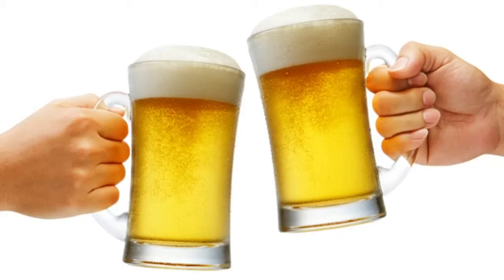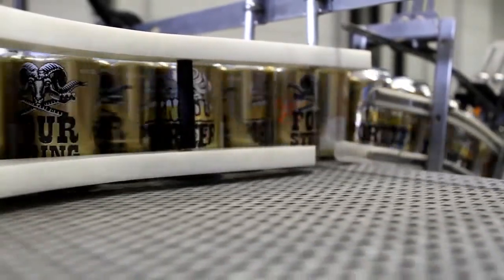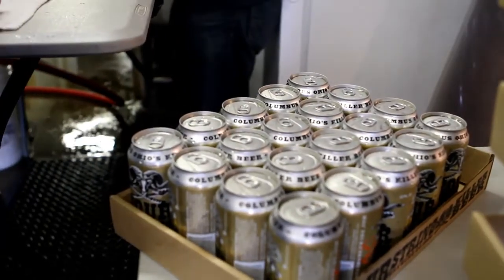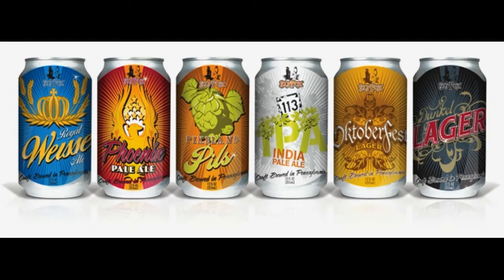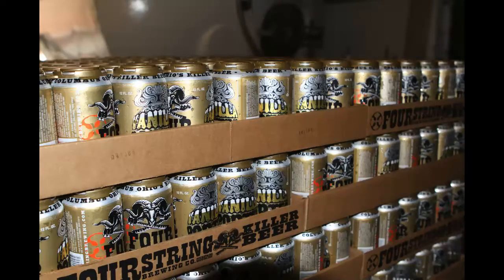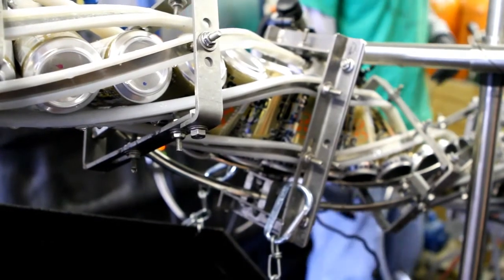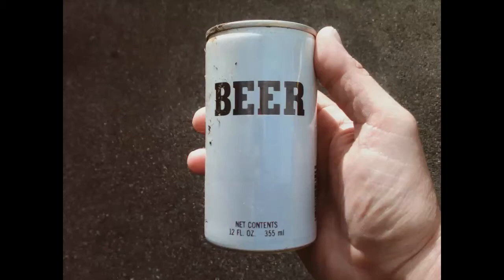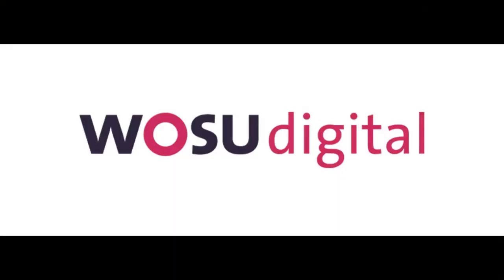Ohio Craft Breweries Expanding In Canned Beers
WOSU's Mandie Trimble looks at the recent uptick in craft canned beers in Central Ohio.